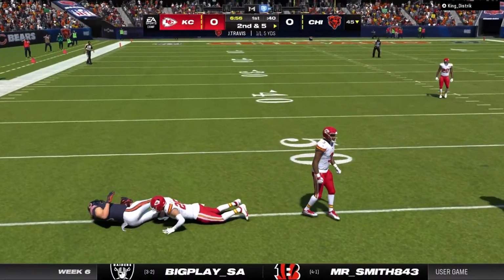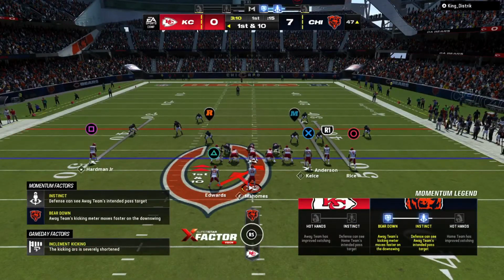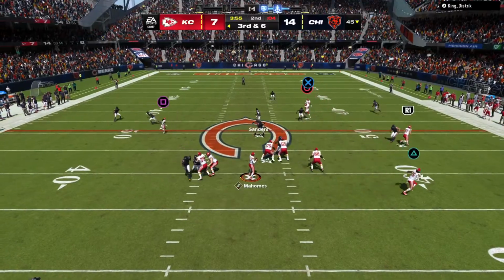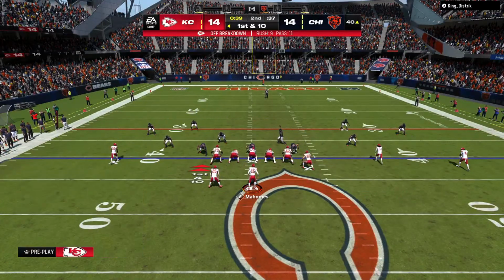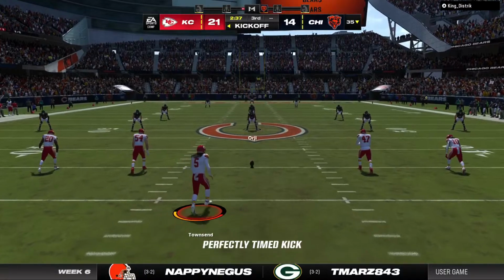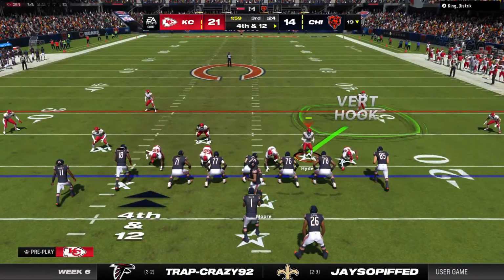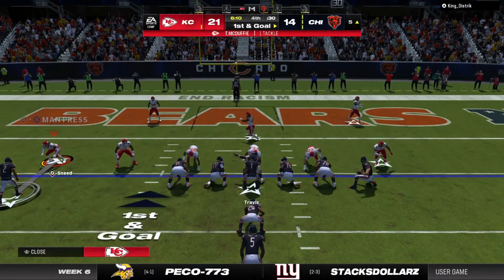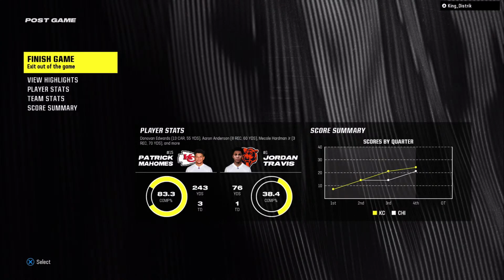Bears looking for hands